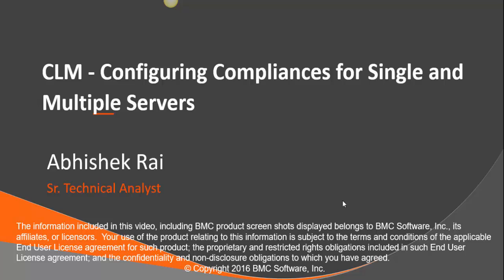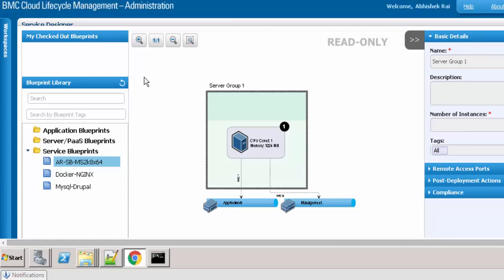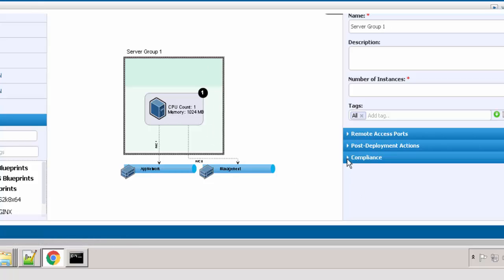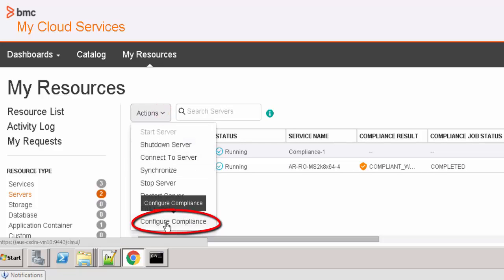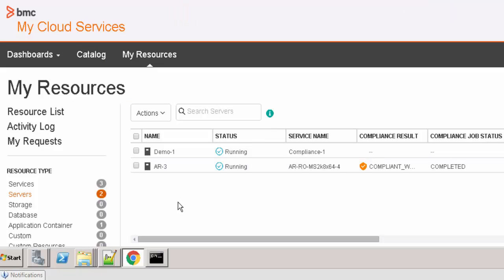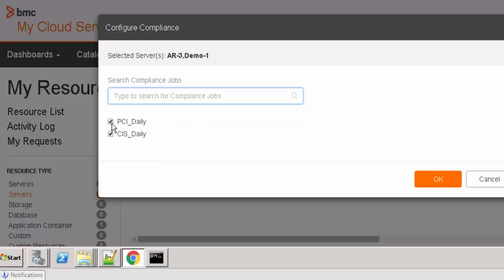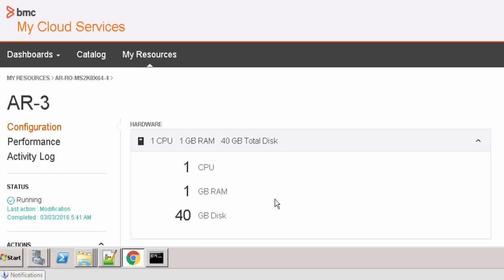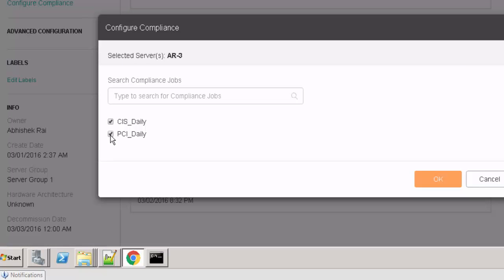CLM: Configuring Compliance for Single and Multiple Servers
This video shows how to configure Compliance for single and multiple servers using BMC Cloud Lifecycle Management. This is Part 2 of a three part series on Compliance. For more information on this topic, see the BMC Online Documentation Portal